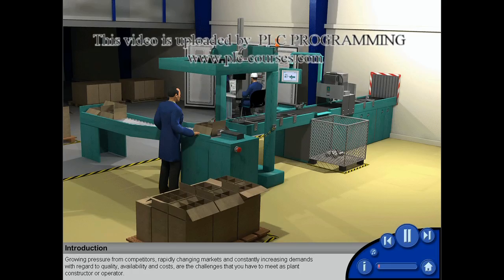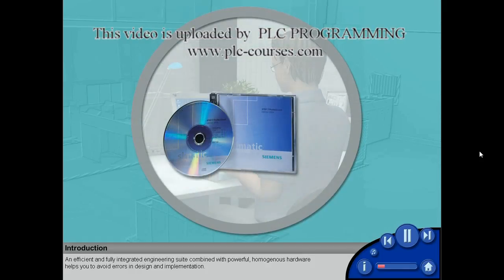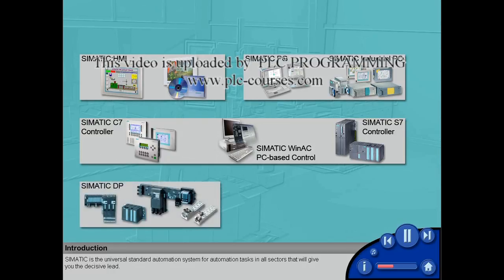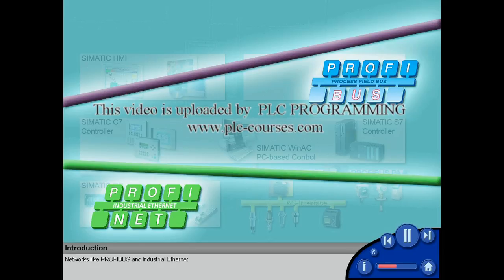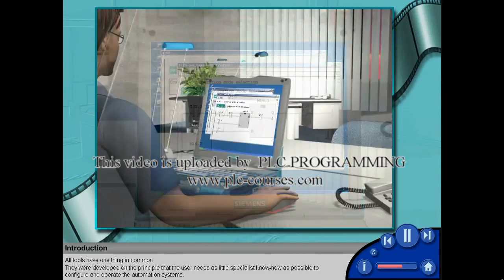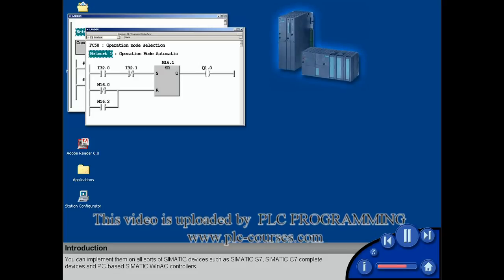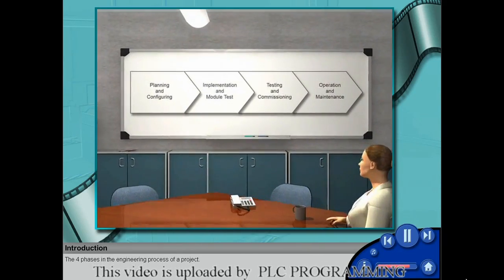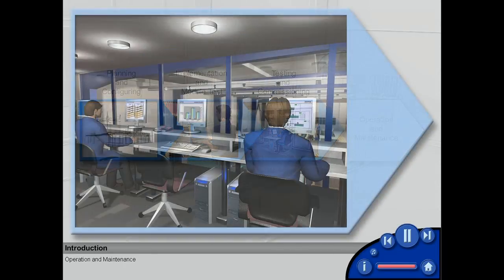01 - SIMATIC Software - Introduction